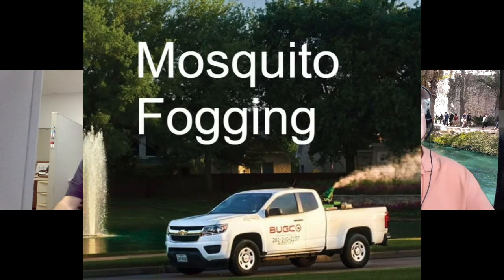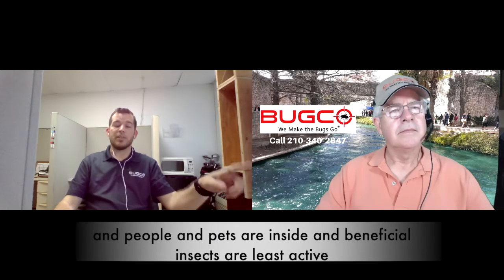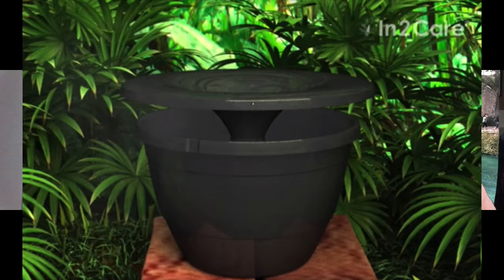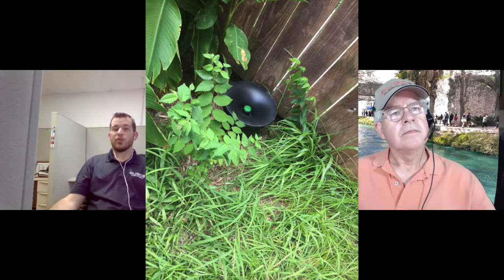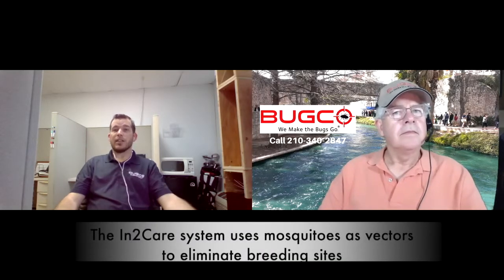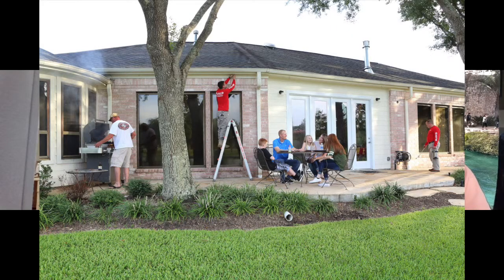Truck Mounted Mosquito Fogging Effectiveness in San Antonio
for fast, professional service. In this video, BUGCO's Darrell Mather talks about the safety and effectiveness of truck mounted mosquito fogging for mosquito population reduction and control.

BUGCO Pest Control provides you with licensed, professional technicians to solve your pest problems -- whether you need commercial or residential pest control services.  We also provide Wood Destroying Insect inspections for realtors in the San Antonio area.

If you want a pest control company that will protect your family and your property at a very reasonable price, call BUGCO at right away!

BUGCO Pest Control
606 West Rhapsody Dr.